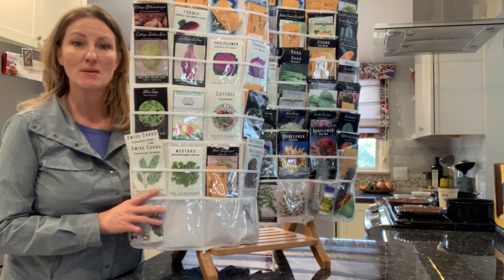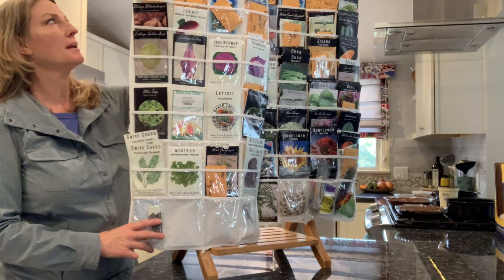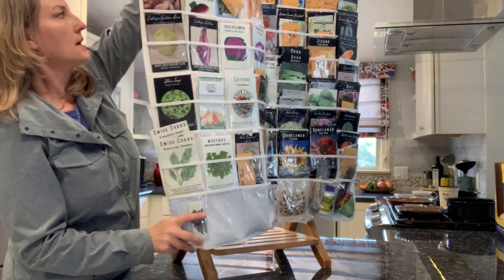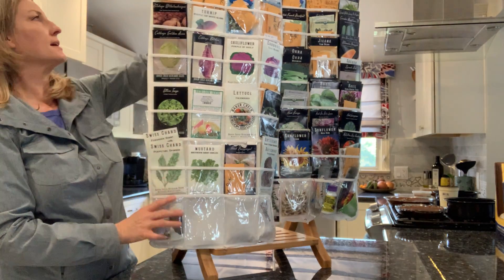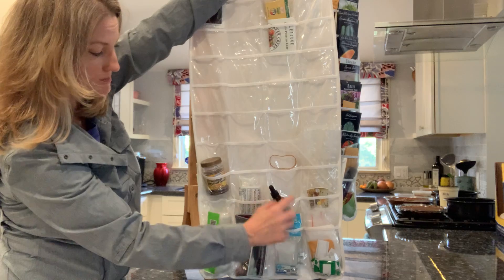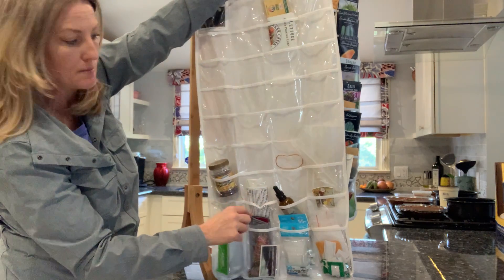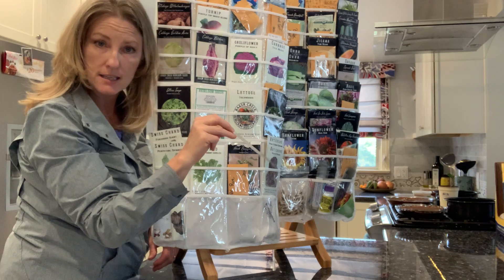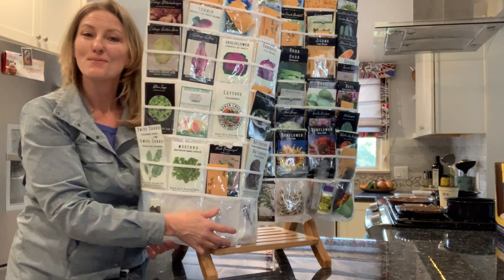Seed Organizing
Manage seeds with a clear pocket organizer.